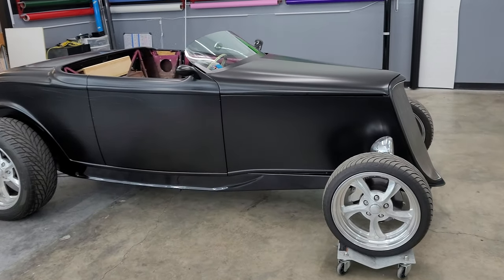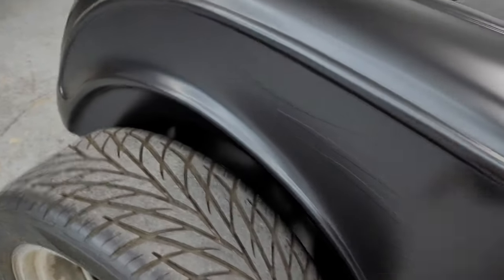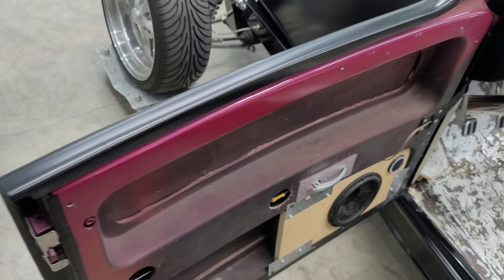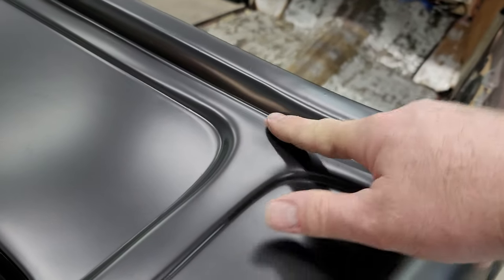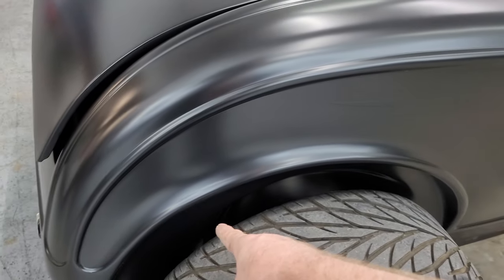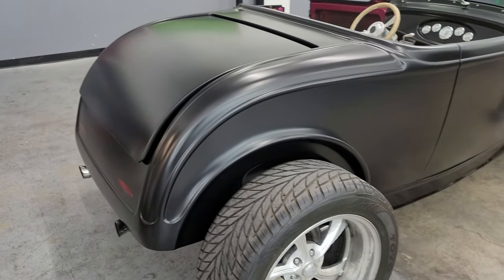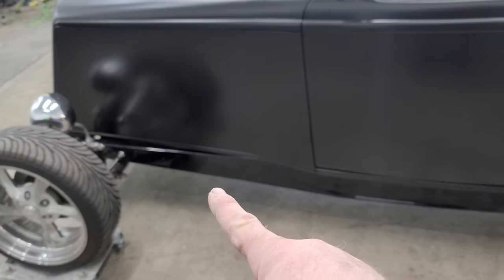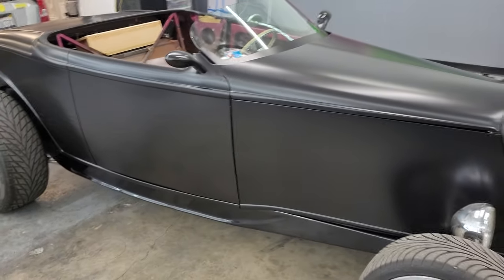wrapping a hot rod in Satin Black